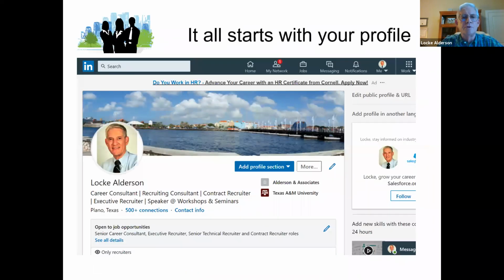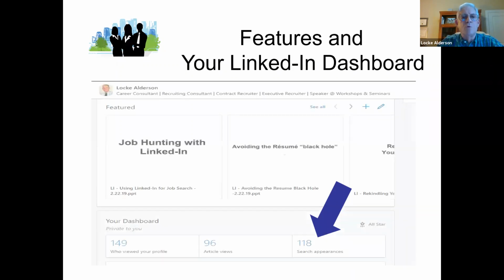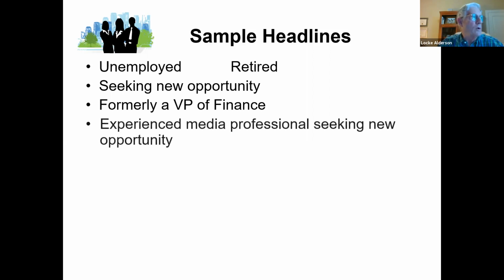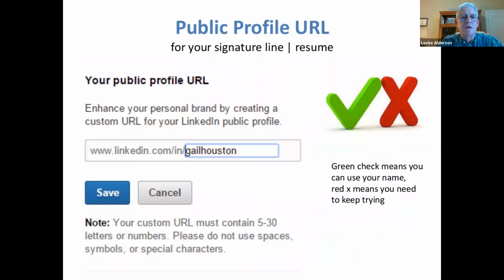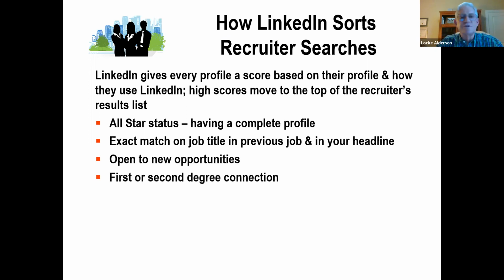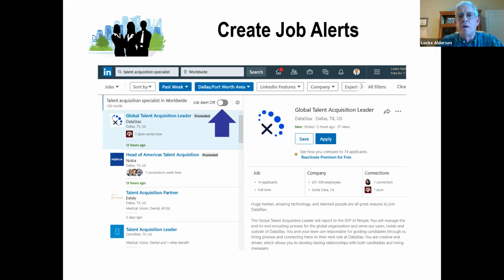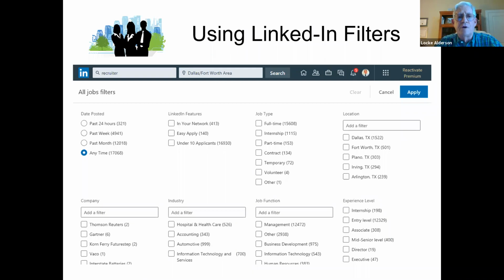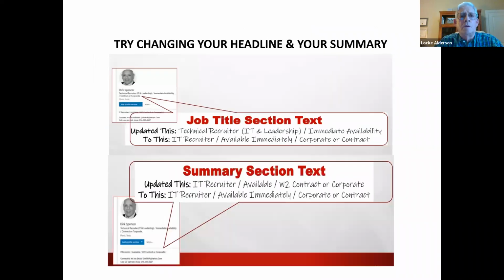LinkedIn with Locke Alderson 4/21/2020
How to use LinkedIn for Job Hunting - Strategies That Get Results

This workshop is designed to assist those attending participants in improving how they present themselves on Linked-In and how to use Linked-In to find more jobs.

You will learn how to:
Improve your Linked-In profile
Change your privacy and security settings to better control your information & alert recruiters to your areas of interest & expertise
Optimize your profile to get “found” by recruiters & hiring managers when they search for candidates
Use the “jobs” feature to find the right jobs for you